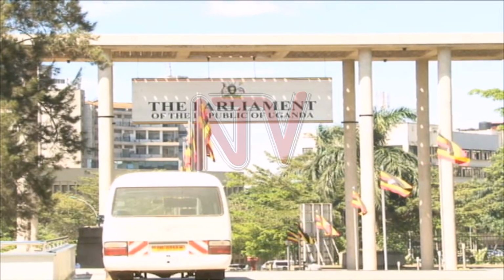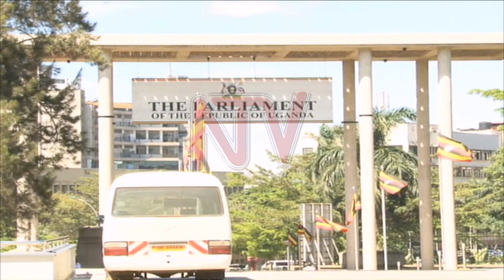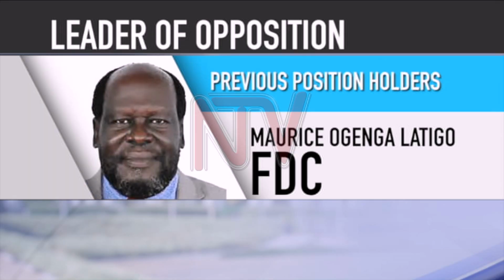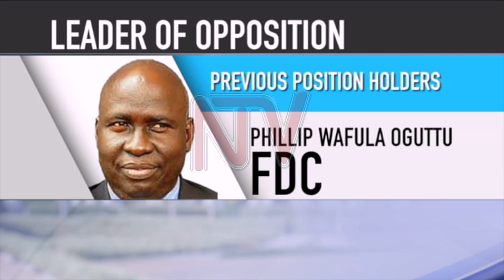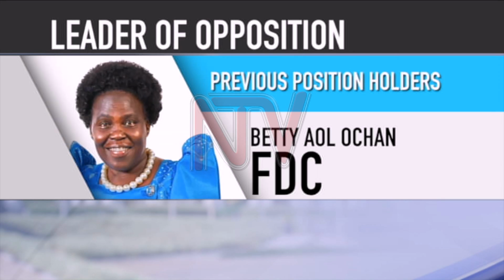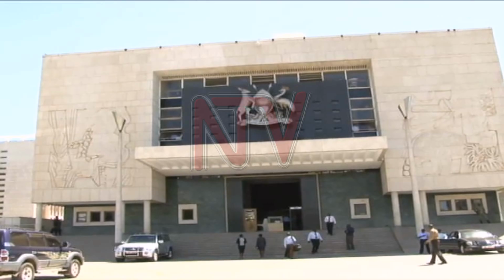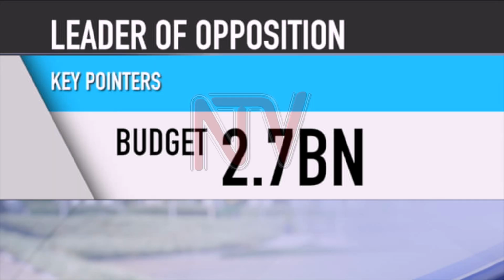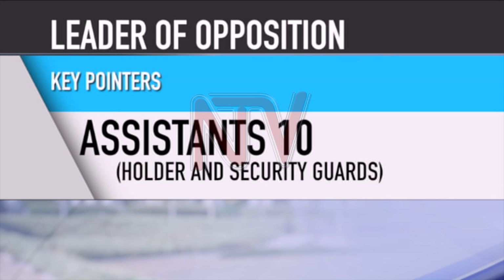Opposition urged to work in unity in new house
After presidential and parliamentary elections the National Unity Platform NUP will now be the leading opposition party in Parliament. NUP scooped 61 positions from which the party can appoint the leader of opposition in the eleventh parliament.However, political scientists and analysts at Makerere University have weighed in to advice the leadership of NUP as the youngest party takes over the position of leader of opposition from Forum for Democratic change.